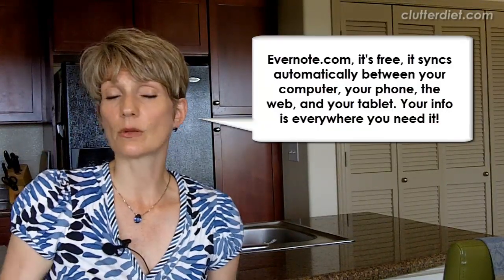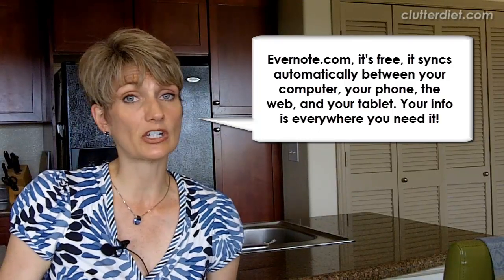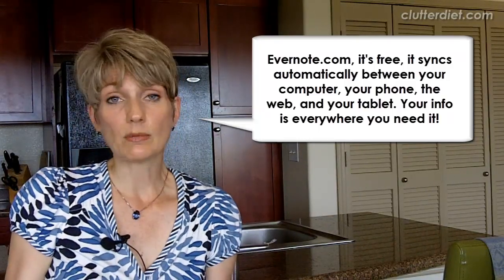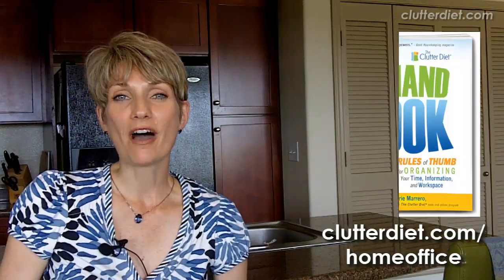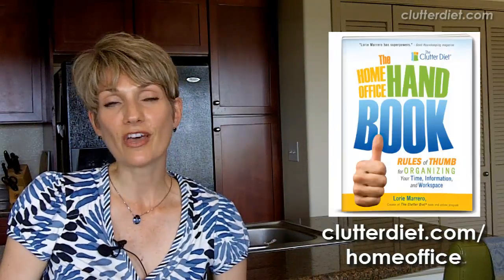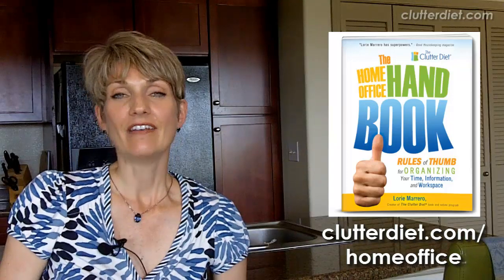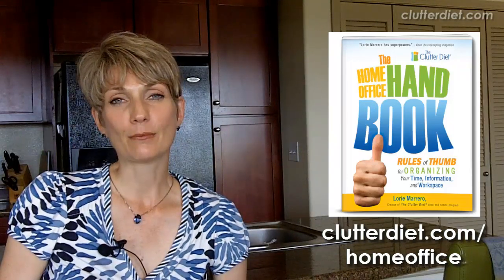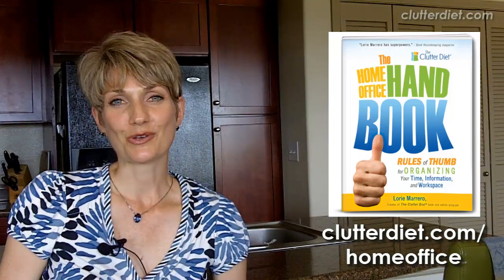Lorie's True Confessions About Filing | Clutter Video Tip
Get organized with home organizing tips from professional organizers at The Clutter Diet. Confession is good for the soul and it is time to lay my "filing soul" bare... Single sheets, clipped articles, ridiculously long how-to guides, I found all of those when I cleaned out my files. In today's video I am showing you the funniest files I found and I am sharing how I currently keep this information. Following these strategies will make your files and filing time less stressful and more efficient. These Clutter Video Tips are posted frequently here on our clutterdiet organizing channel. You can search Twitter for ClutterVideoTip also to find comments on our organizing tips. Lorie Marrero is the creator of ClutterDiet.com and the author of The Clutter Diet: The Skinny on Organizing Your Home and Taking Control of Your Life. Lorie also serves as the national spokesperson for Goodwill Industries International and ambassador of the Donate Movement.